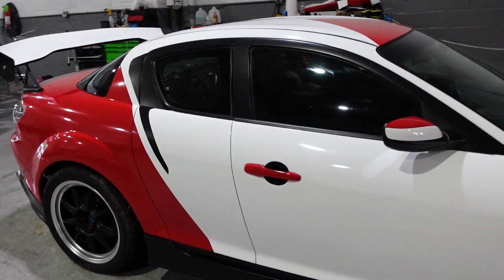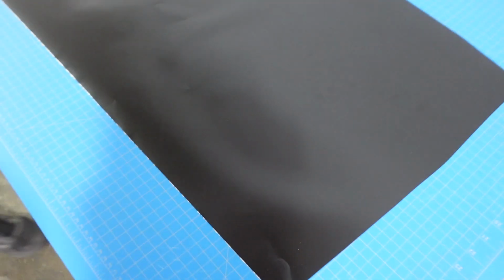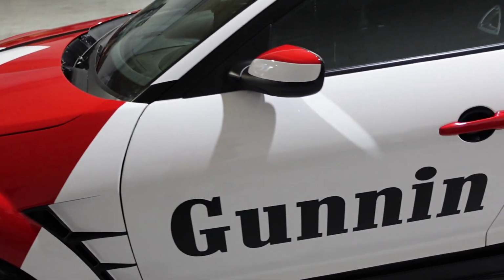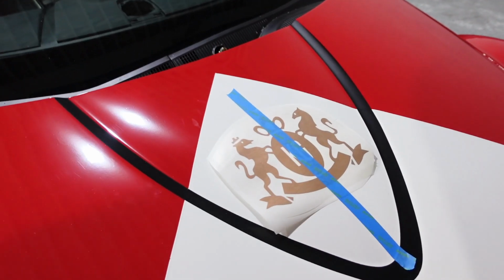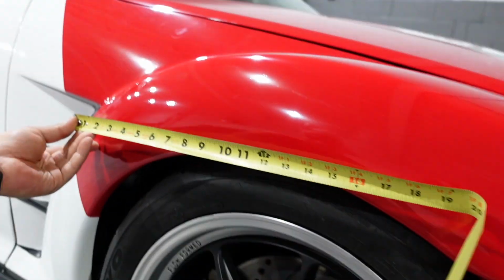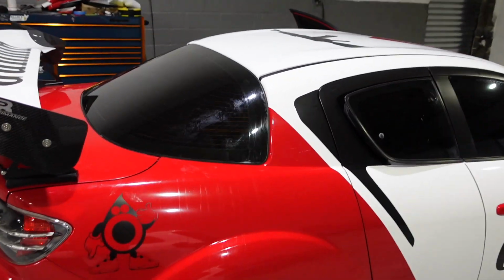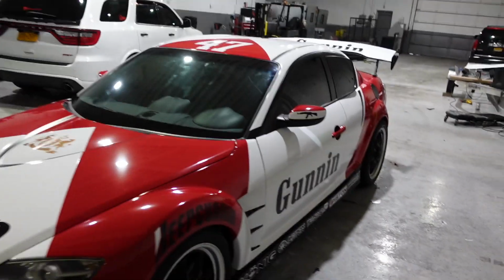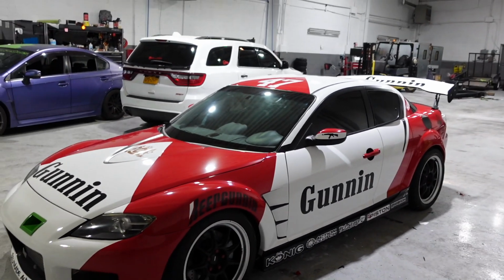RX-K Livery Comes To Life ‼️‼️‼️